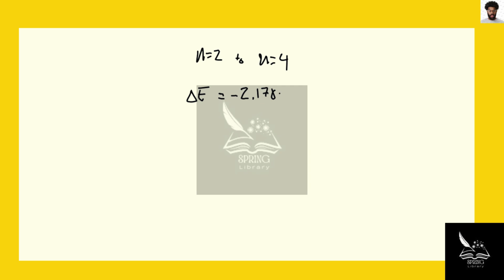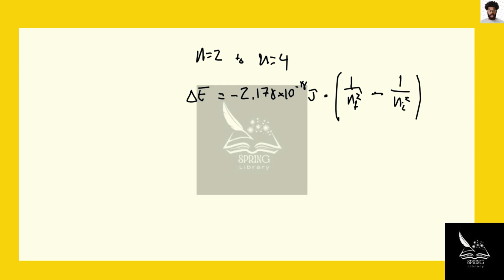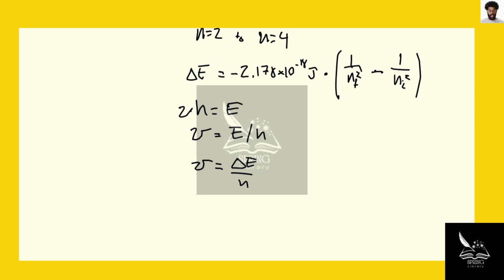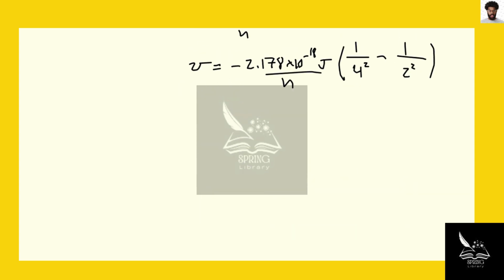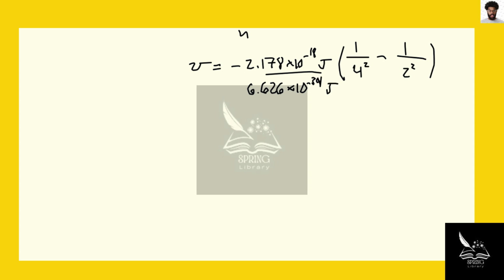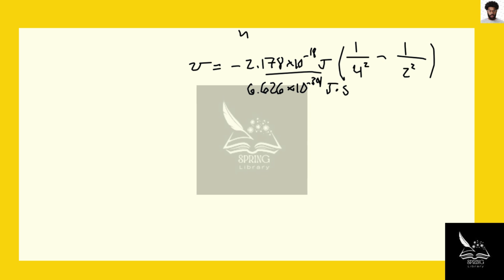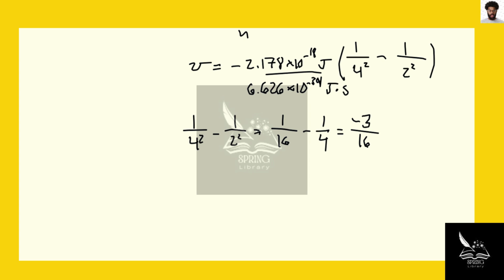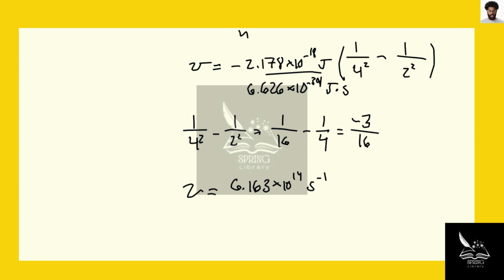[Chemistry] the frequency of electromagnetic radiation required to promote an electron from n=2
[Chemistry] the frequency of electromagnetic radiation required to promote an electron from n=2 to n=4 in a Bohr hydrogen atom is hz